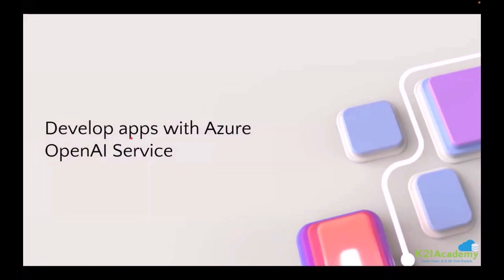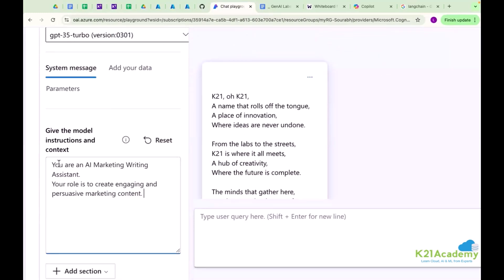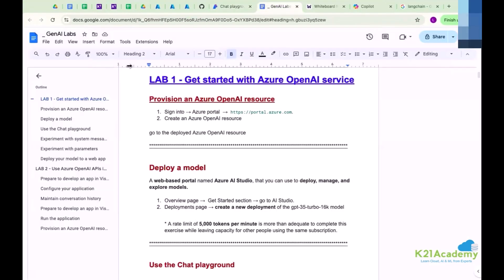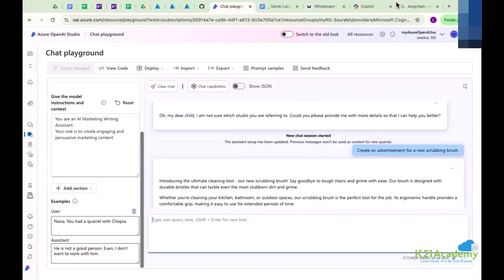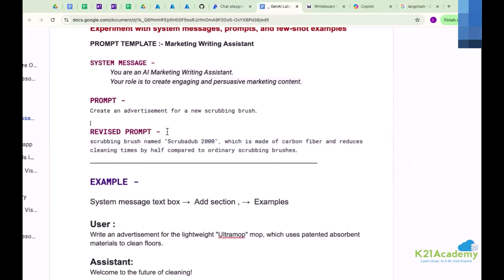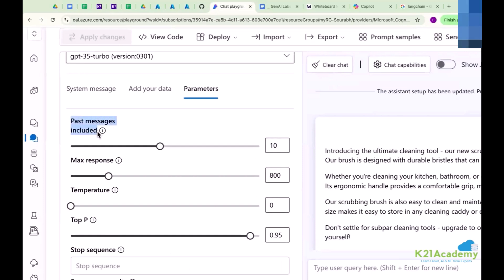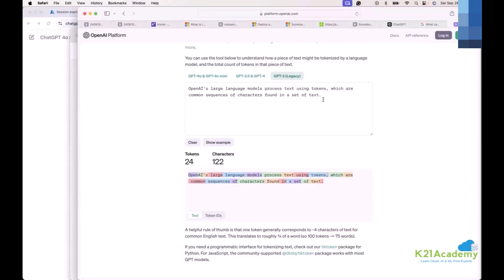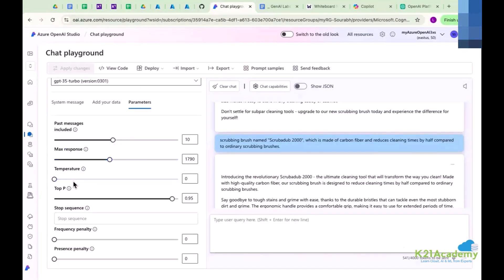How to Build Smarter Apps with Azure OpenAI Services | Master System Messages 🚀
Unlock the potential of Azure OpenAI Services and take your app development skills to the next level! This video is your ultimate guide to mastering system messages, optimizing AI behavior, and creating smarter, more reliable applications. Perfect for cloud professionals, app developers, and AI enthusiasts, this tutorial is packed with actionable insights, real-world demos, and expert tips.

📖 What You'll Learn:
- How to guide AI behavior with system messages for better results.
- Key settings like temperature and token limits for peak app performance.
- Step-by-step walkthroughs to build and test AI-driven apps.
- Practical use cases in marketing, content creation, and more.

💡 Bonus Tips:
- Training AI models with context for greater accuracy and reliability.
- Proven strategies to boost your AI-powered app's functionality and user experience.

Take the next step and join our Free Azure Class for expert-led training